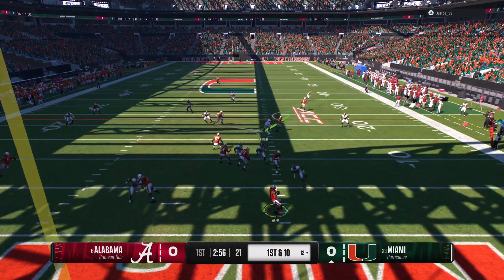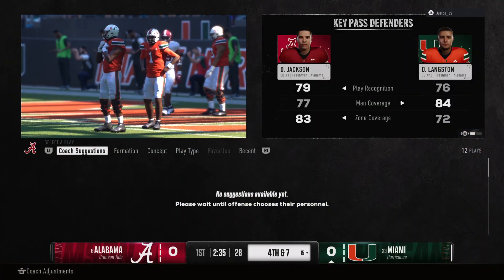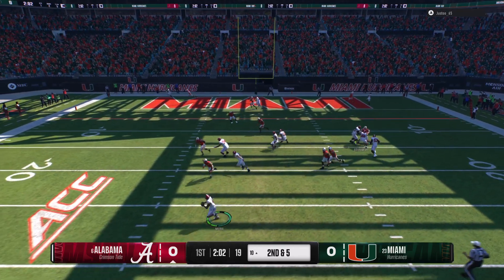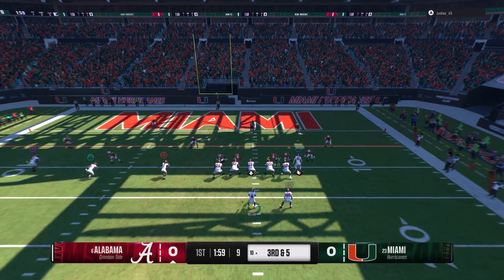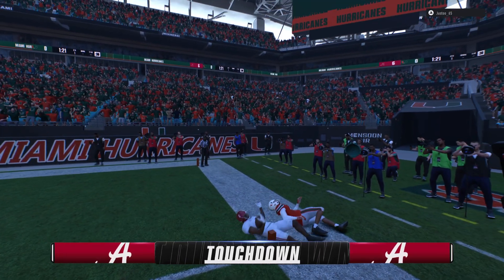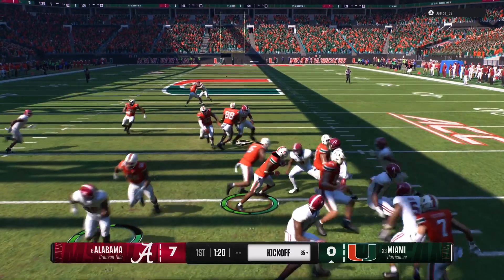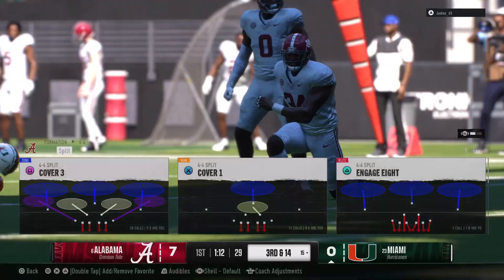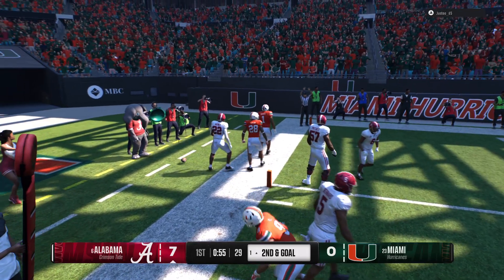Alabama went into BULLY MODE! College Football 25